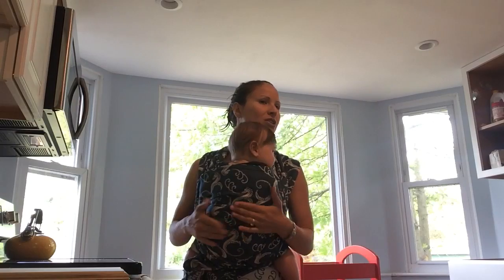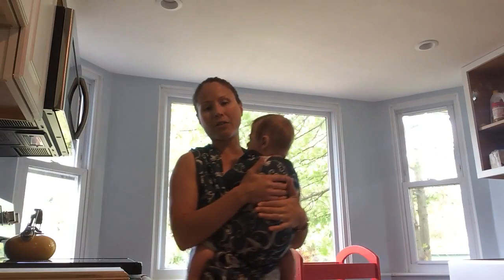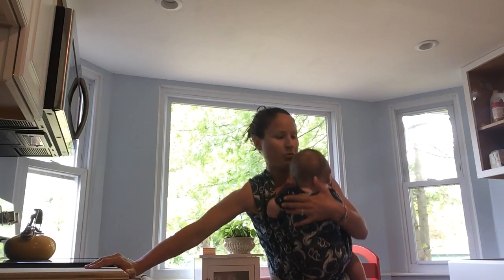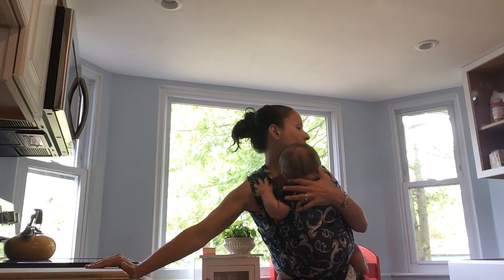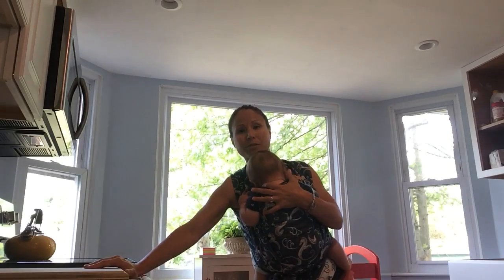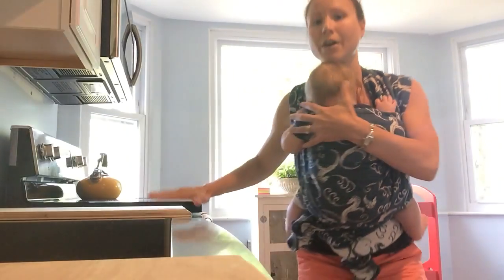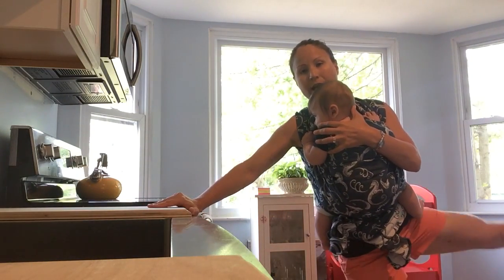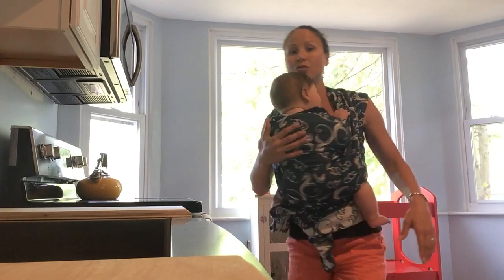SnugBug Fitness - side plank with lateral leg raises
SnugBug Fitness (babywearing and pregnancy) demo video.